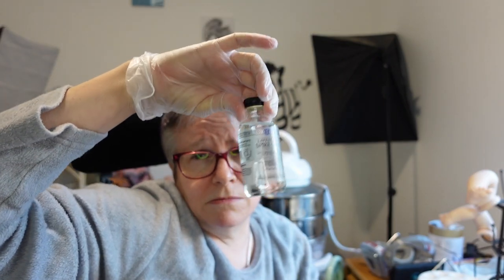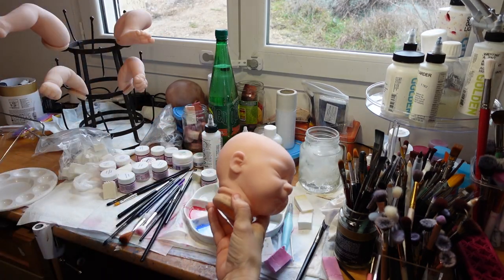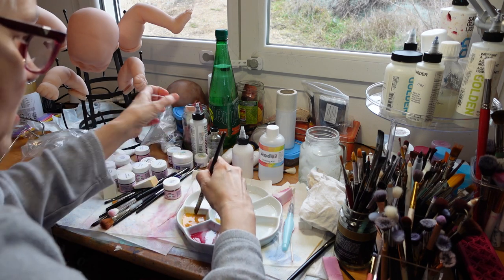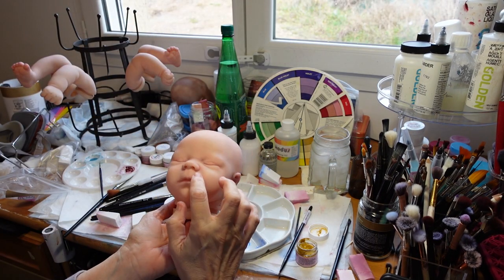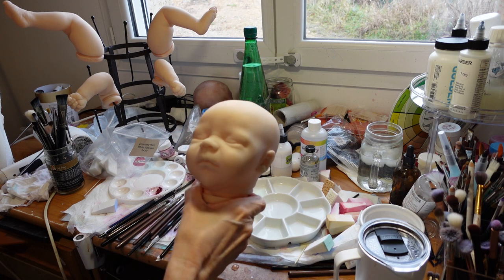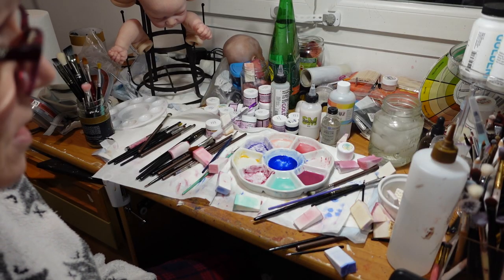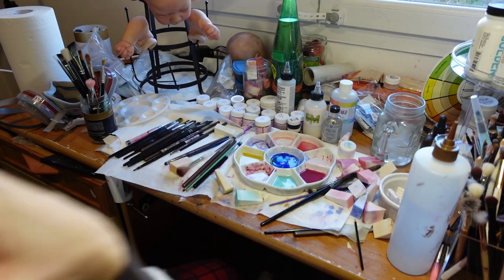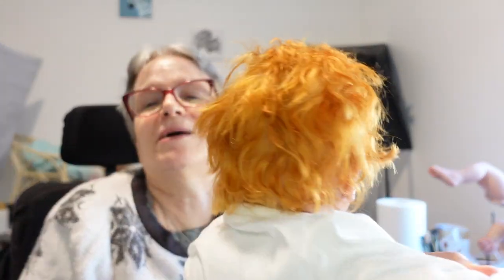Air dry reborn artist uses HS paints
Janae's channel for Zoe and surprises box opening @janaesjoy9004

also come visit me on Instagram. I will be posting there more often this year!

Hi, I'm April, I am a reborn artist, Mother of 5 and a Gigi (Grandma) former nursing assistant, medical assistant, and phlebotomist now disabled  and wheelchair dependent due to genetic and autoimmune diseases, and spinal surgery. People with my genetic disease, Ehlers Danlos Syndrome are called Zebras which is why I named my nursery as I did. I love to make all types of reborn babies but open eye babies are my favorite. I mainly use air dry/acrylic paints and mediums(Golden fluid, RebornFX, and Ultimate Fusion) and I root most of my dolls but do some painted hair babies as well. I do tutorial videos and everything that includes reborn dolls and Ill also, infrequently, make a few videos about the rest of my life.